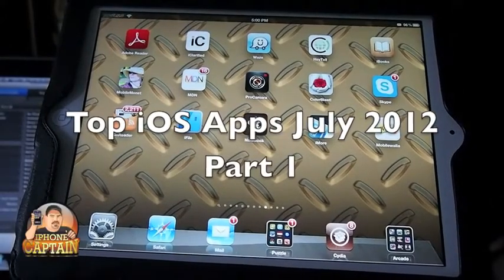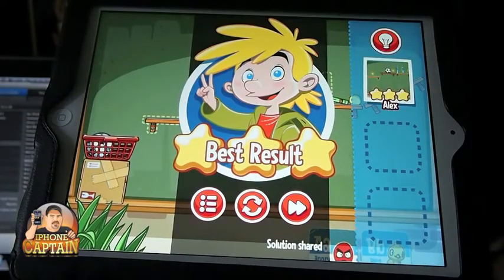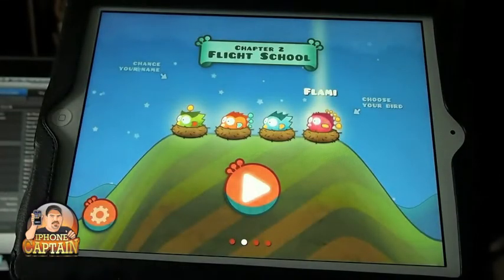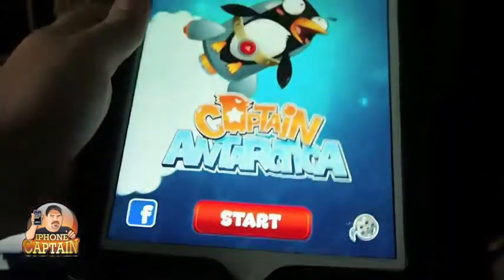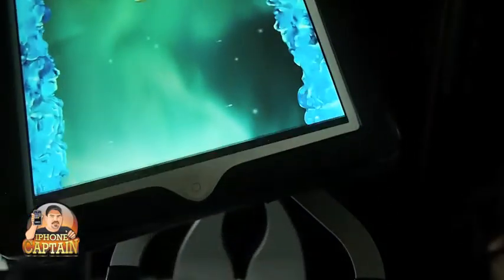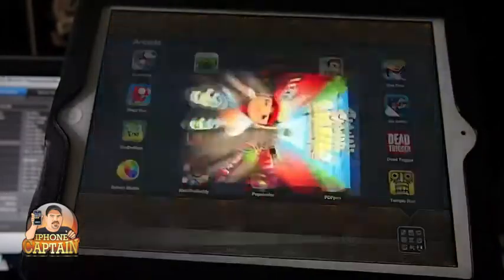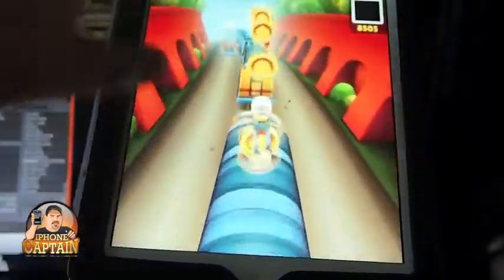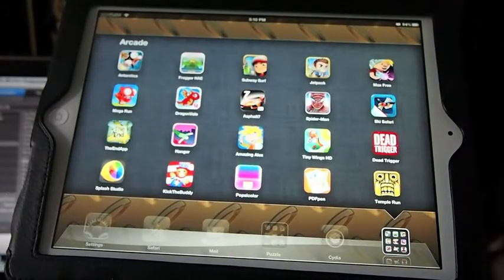Top Five iPhone/iPod/iPad Games For July 2012 (Part 1)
The Best games released July 2012